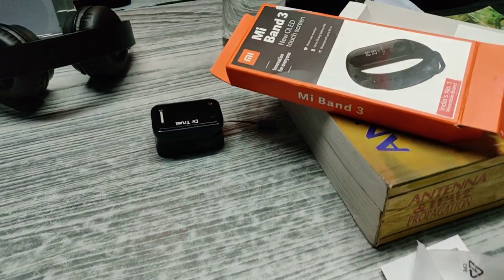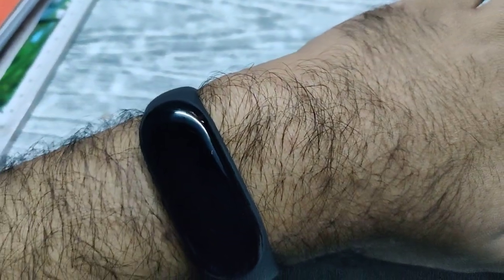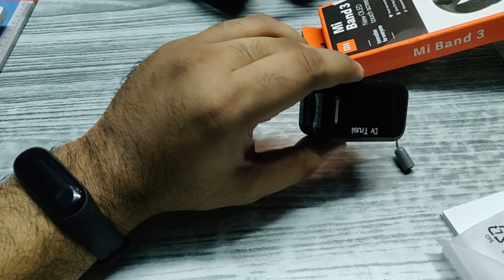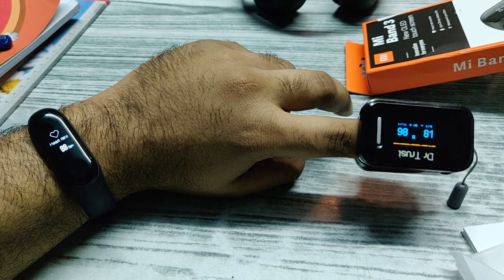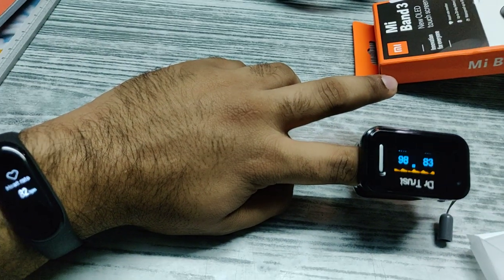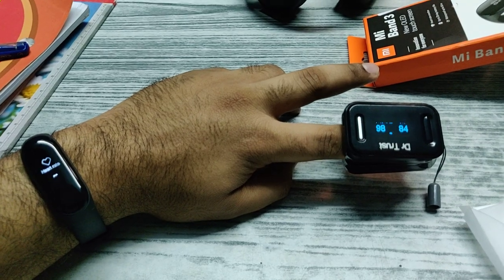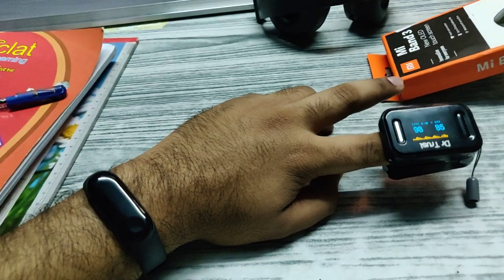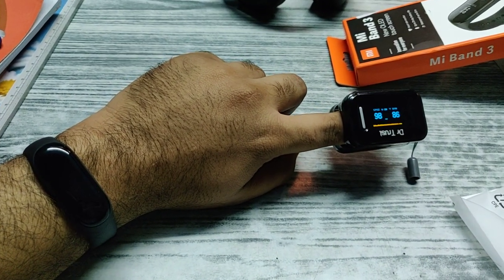Is mi band 3 heart rate sensor accurate ? (Sensor test)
This is a video recording of verification of the mi band 3 heart rate sensor accuracy test